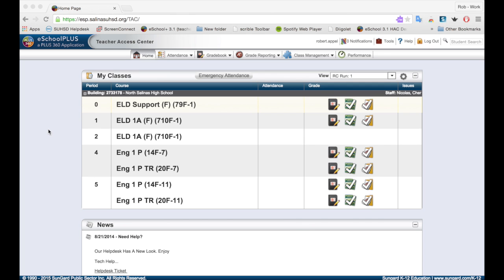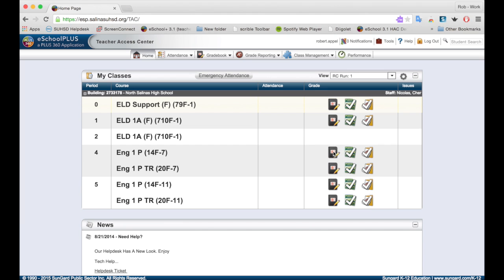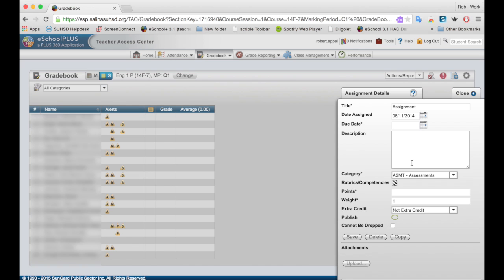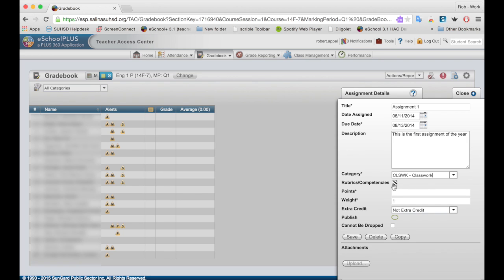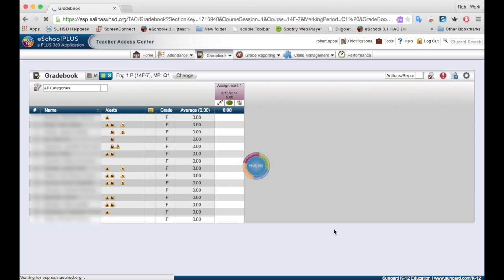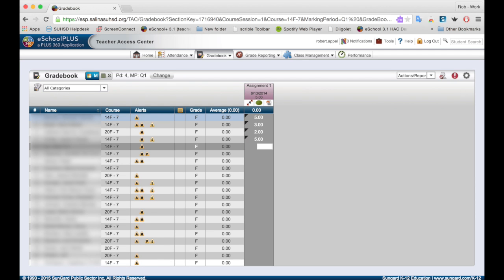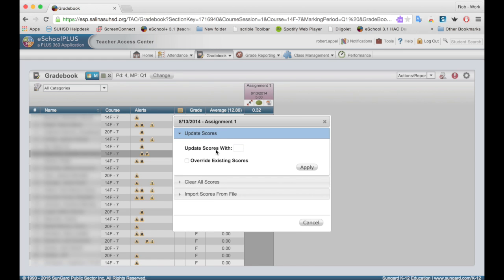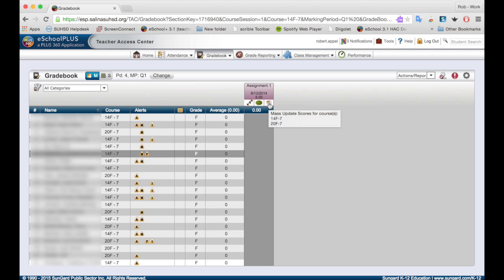eSchoolPLUS3.1 Assignments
This video is about eSchoolPLUS3.1 Assignments